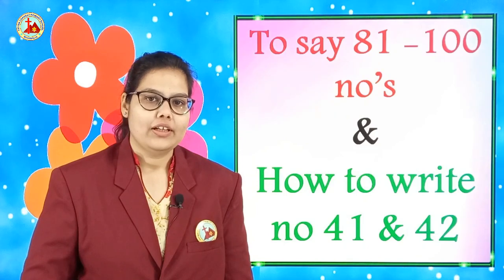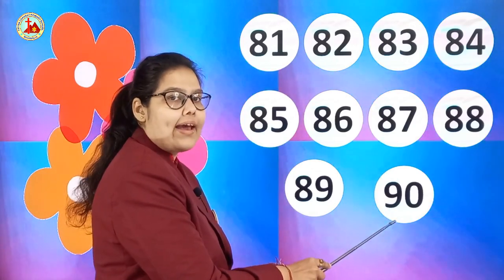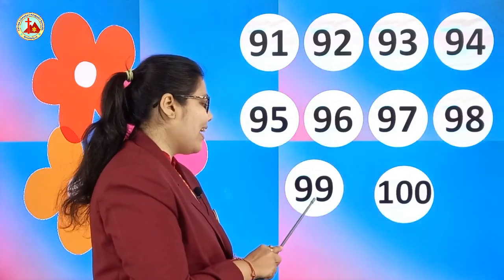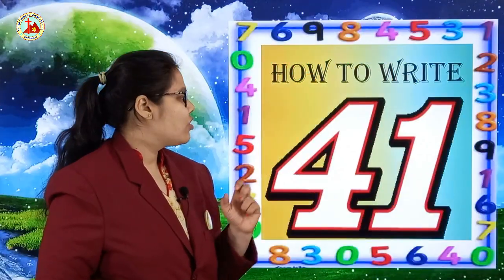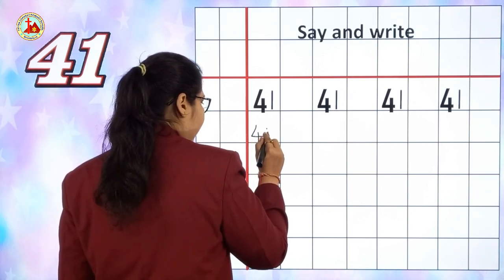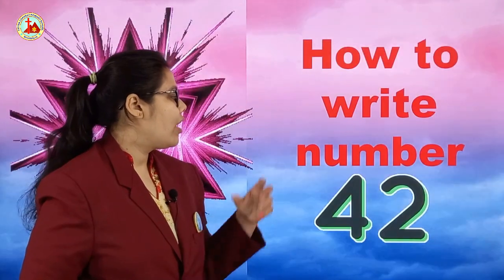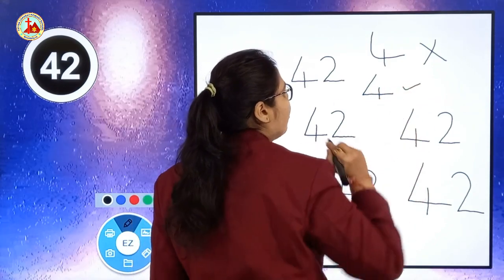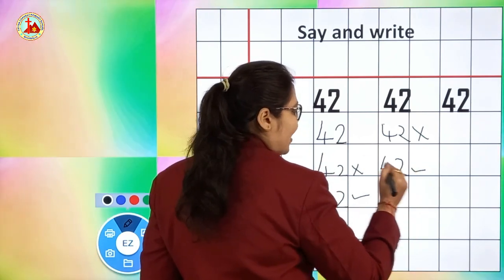Maths l Nursery l How to write no 41 & 42 l E Learning l Ms Ishita